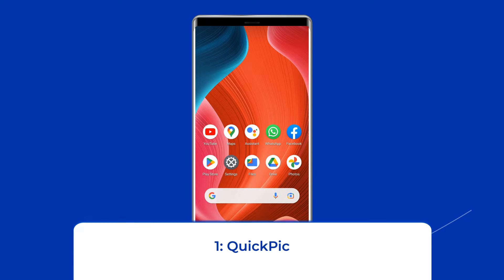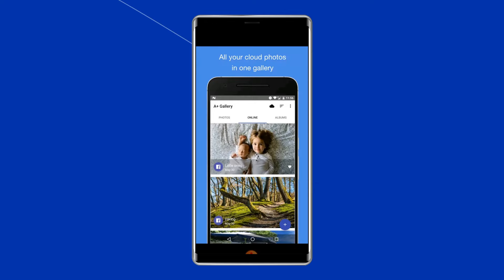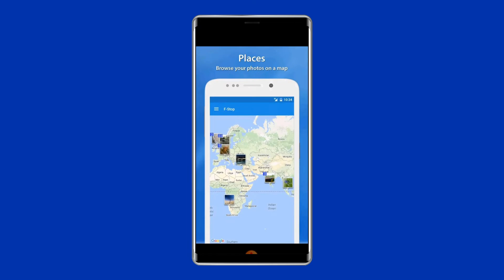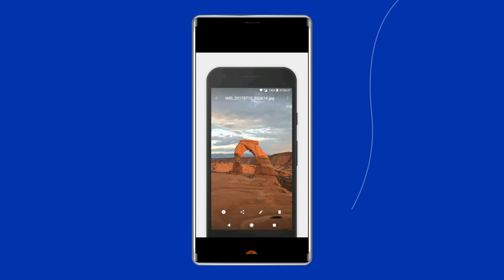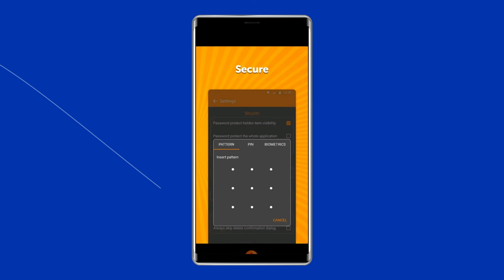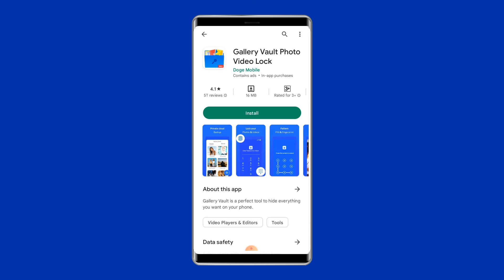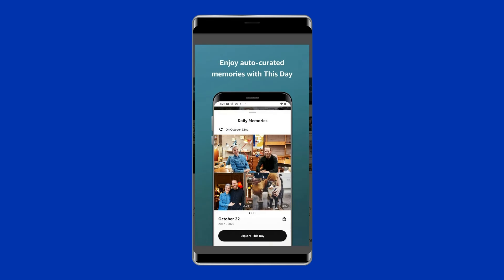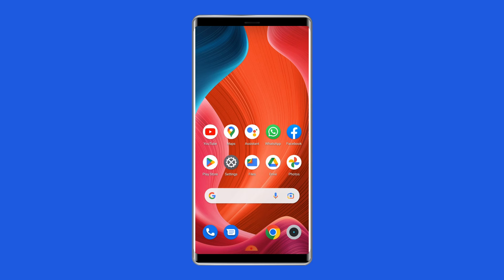10 Best Gallery Apps for Android | Best Video Tutorial | Android Data Recovery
If you really want to know the 10 best gallery apps for Android, check out this video tutorial.

Key Moments in Video:

0:00 Intro
0:35 App 1: QuickPic
1:01 App 2: A+ Gallery App
1:36 App 3: F-Stop Gallery
2:05 App 4: Piktures
2:30 App 5: Camera Roll Gallery
2:58 App 6: Simple Gallery
3:32 App 7: Google Photos
4:00 App 8: GalleryVault
4:34 App 9: Amazon Photos
5:11 App 10: Focus Go gallery